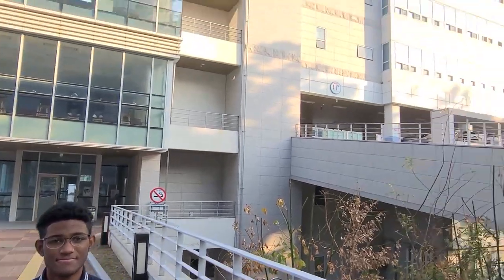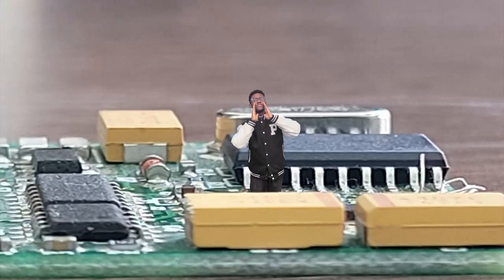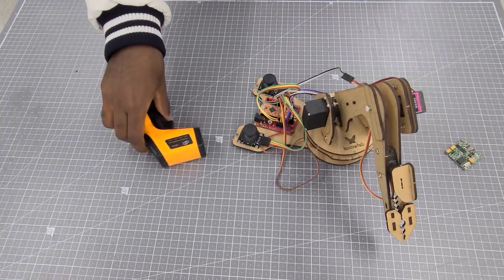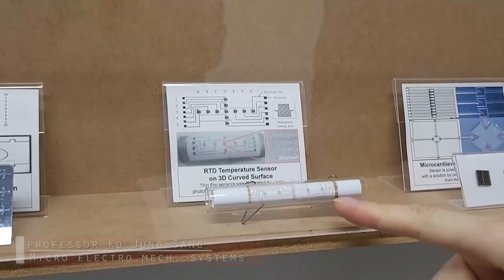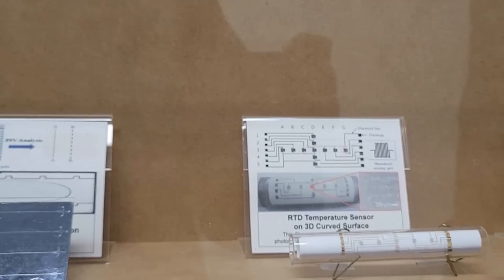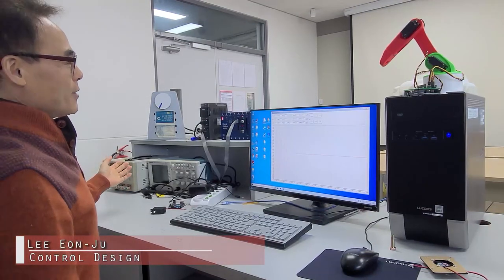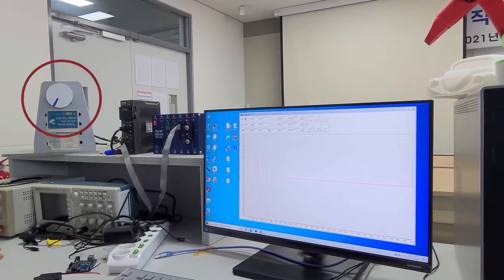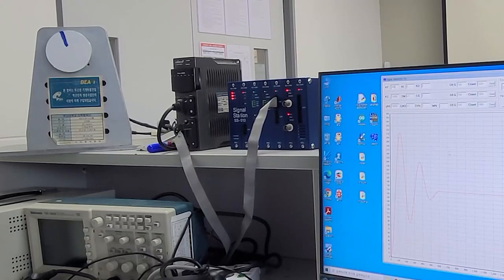My Engineering School vlog competition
There was a competition between the Engineering departments of my university to create a video to show how our department could be useful for companies. I chose Samsung and went to different buildings of our university related to our department to ask some professors and students how their work and Mechanical Engineering itself could be linked to the work done at Samsung. The prize for excellence was 400,000 won. I definitely didn't make this video for uploading here but I'm uploading it 'cause... YOLO

부산대 공과대학이 열었던 "내 전공 홍보 v-log" 결과물입니다. 이번에는 기계과와 관련된 다양한 실험실에 가서 기계과는 삼성 같은 회사에서 왜 필요한지 실제 실험을 보여 주면서 대화를 나눠 봤습니다. 또 재미 있게 기계과 시설을 보여 주면서 설명하도록 했습니다.

Hubo una competencia entre los departamentos de Ingeniería de mi universidad para crear un video que mostrara cómo nuestro departamento podría ser útil para las empresas. Elegí Samsung y fui a diferentes edificios de nuestra universidad relacionados con nuestro departamento para preguntarles a algunos profesores y estudiantes cómo su trabajo y la Ingeniería Mecánica en sí podrían vincularse con el trabajo realizado en Samsung.